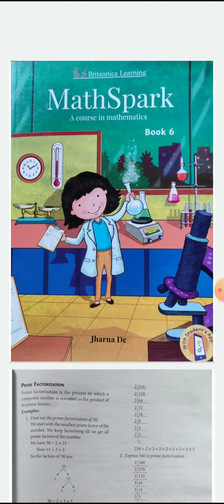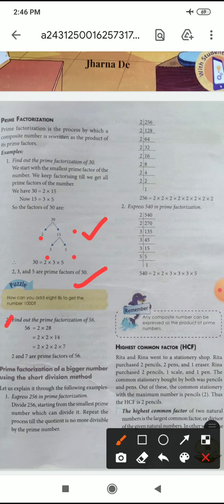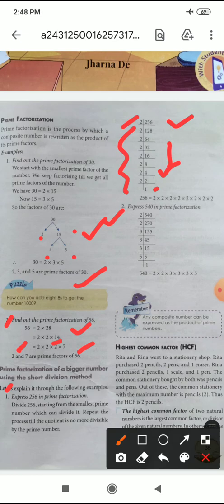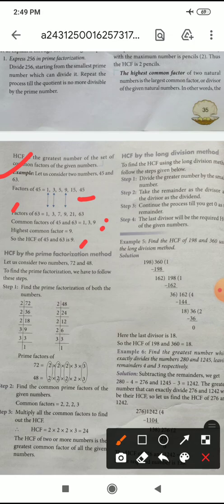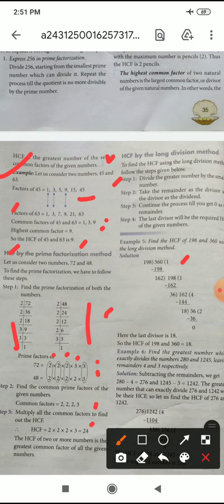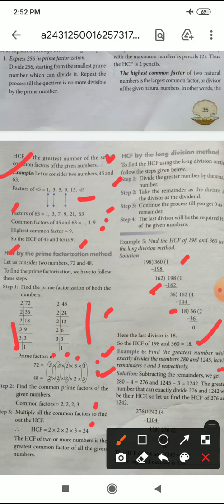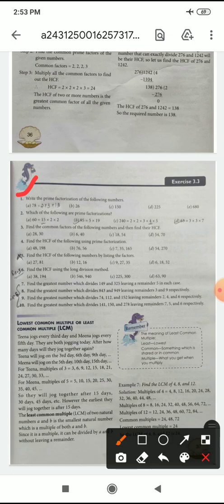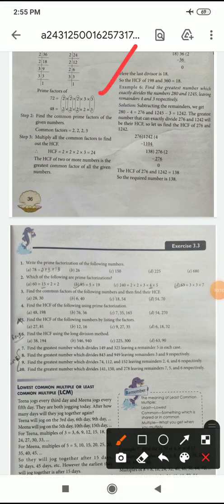STD-6 ,MATHEMATICS , CH-3, PART-4